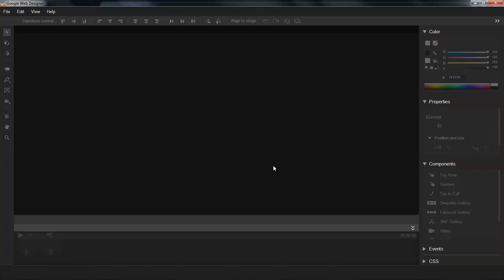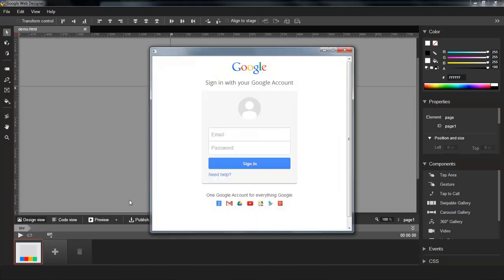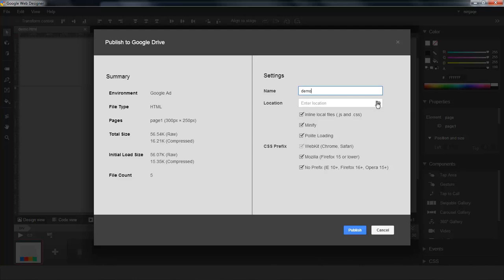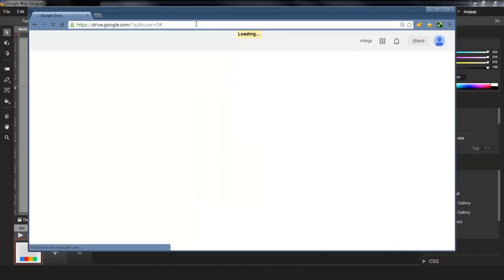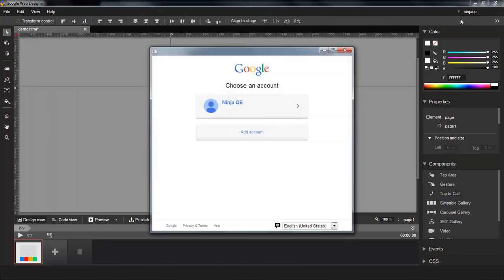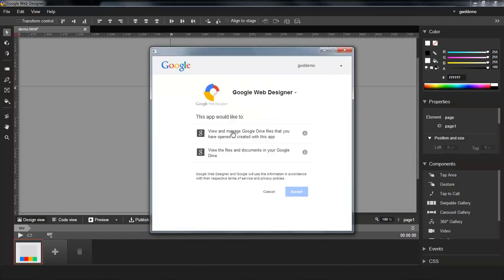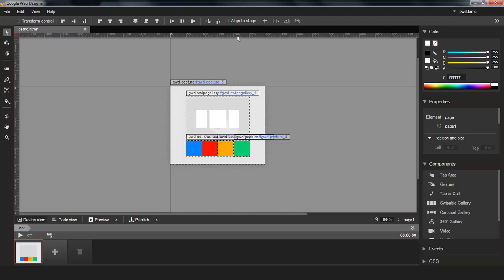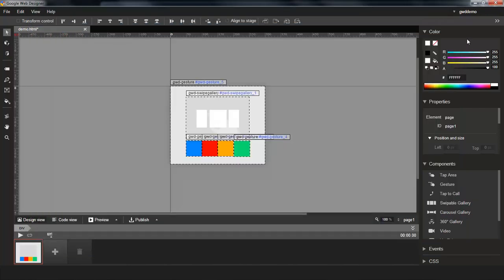Publish to Drive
In this video, Google Web Designer engineer Venkatesh provides an overview of the Publish to Drive feature.